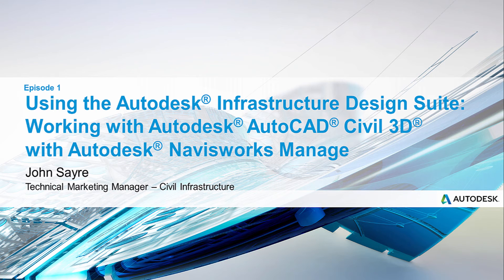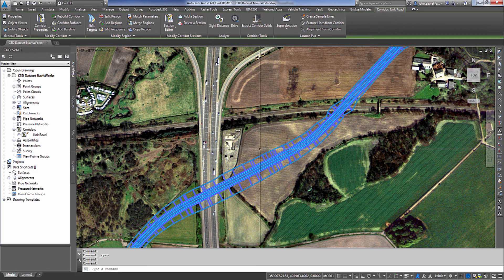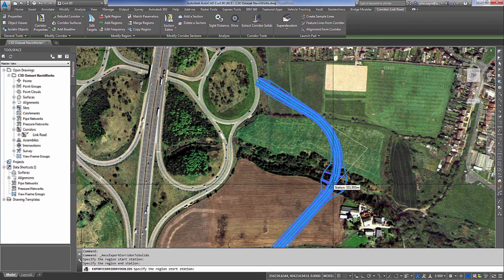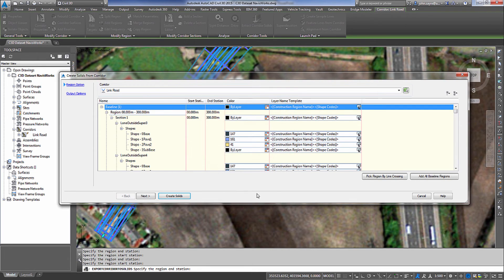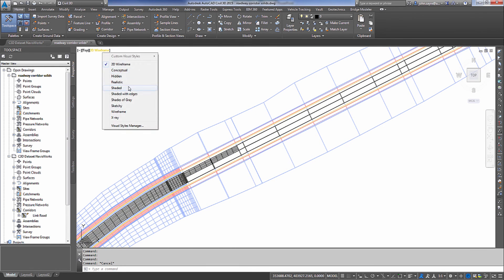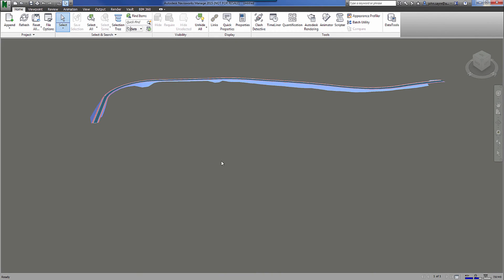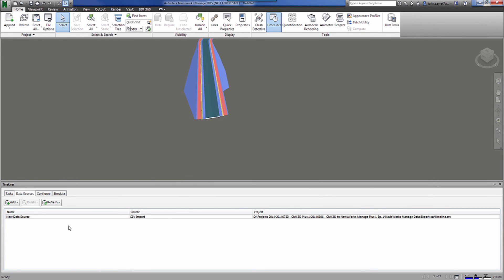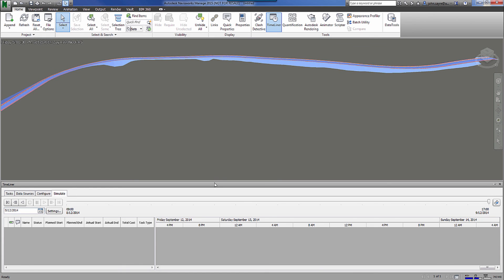Autodesk AutoCAD Civil 3D with Autodesk Navisworks Manage Ep 1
In this 10-15 Minute video, John shows some of the benefits of Civil 3D with Navisworks Manage in the Infrastructure Design suite workflow.